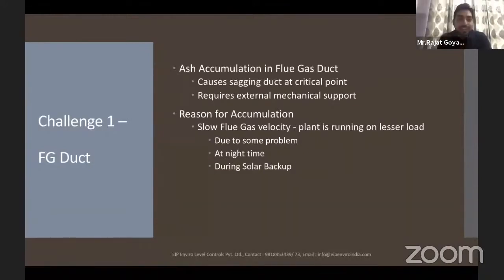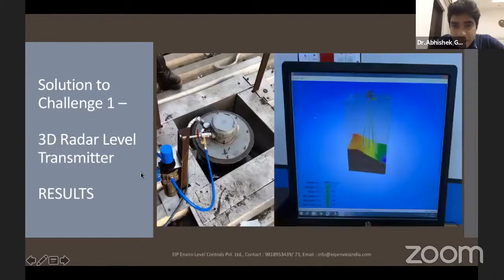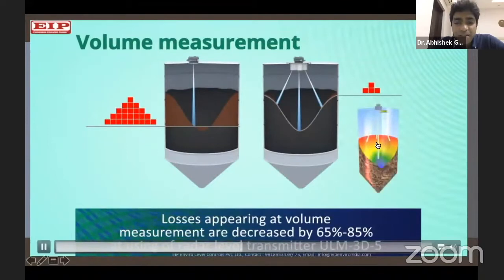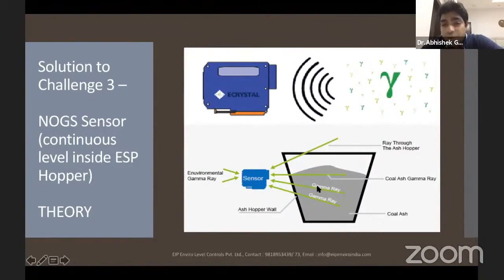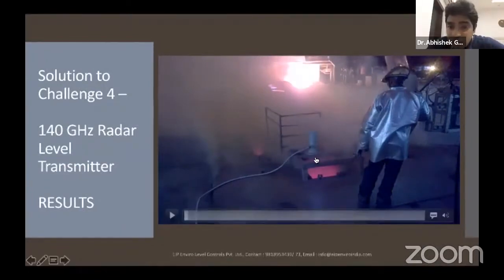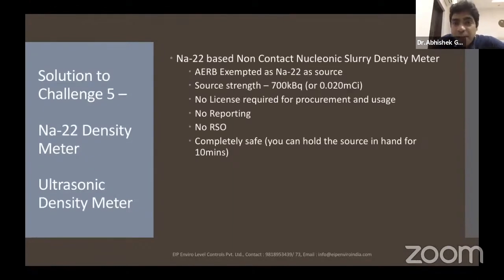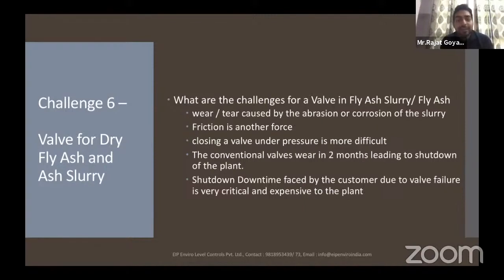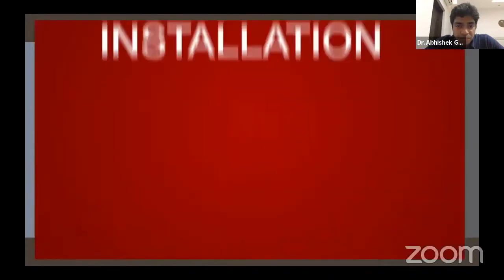EIP Level, Density and Valve (Unique Solutions for Ash Handling Plant)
This video is EIP's effort to discuss few challenging problems in Ash Handling Plant and we are providing our Solution

1. Challenge 1 - FG Duct Fly Ash Accumulation and Level Measurement (with 3D Radar Level Transmitter)
2. Challenge 2 - ESP Hopper Continuous Level Measurement (with NOGS Sensor)
3. Challenge 3 - Buffer Hopper Level Measurement (with 140 GHz Radar Level Transmitter)
4. Challenge 4 - Fly Ash Silo Level Measurement (with 3D Radar Level Transmitter)
5. Challenge 5 - Density Measurement of Ash Slurry (with Nucleonic (Na-22) and Ultrasonic Clamp On Density meter)
6. Challenge 6 - Valves for Dry and Wet Fly Ash (with Bubble Tight Zero Leakage Knife Gate Valves)